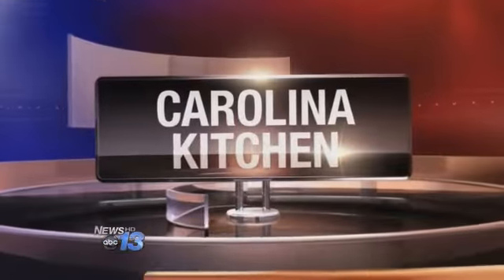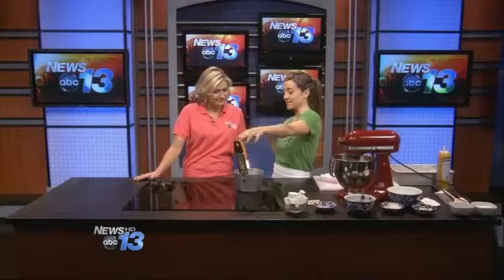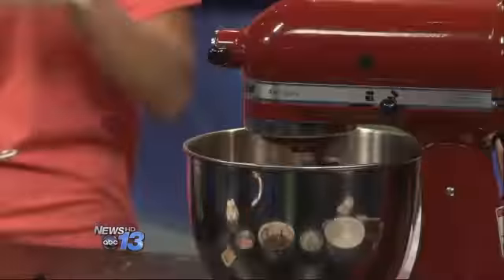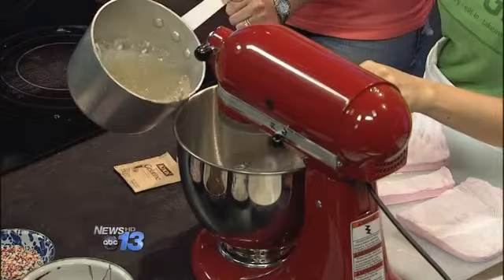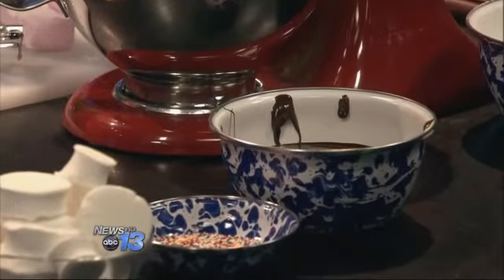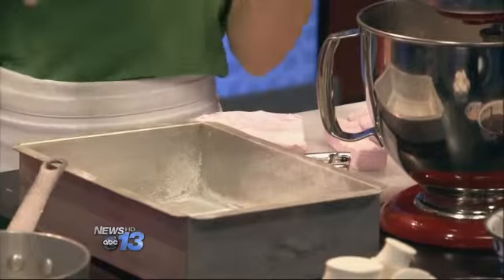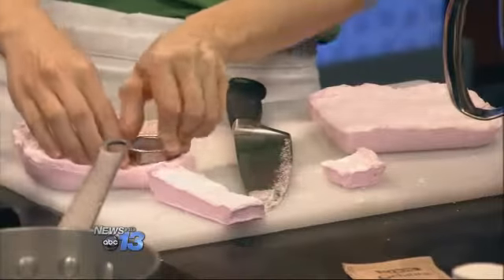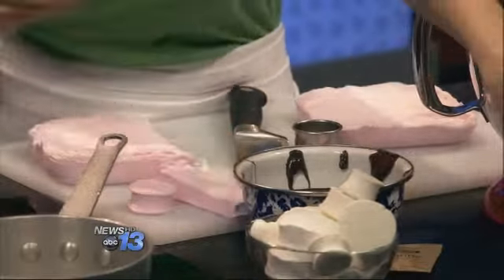Marshmallows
by Dough, Chef: Brian Ross

Ingredients
3 and a half packets powdered gelatin
1/2 Cup cold water
2 Cups sugar
1/2 Cup corn syrup
1/4 teaspoon salt
2 egg whites

Instructions
Combine the gelatin and 1/2 cup of cold water in the bowl of an electric mixer fitted with the whisk attachment and allow to sit while you make the syrup.Add the egg whites to the bowl.Combine the sugar, corn syrup, salt and 1/2 cup water in a small saucepan and cook over medium heat until the sugar dissolves. Raise the heat to high and cook until the syrup reaches 240 degrees on a candy thermometer. (Soft ball stage) Remove from the heat.With the mixer on low speed slowly pour the sugar syrup into the dissolved gelatin. Put the mixer on high speed and whip until the mixture is very thick, about 15 minutes. Add the vanilla and mix thoroughly.With a sieve, generously dust an 8 x 12-inch non-metal baking dish with confectioners' sugar. Pour the marshmallow mixture into the pan, smooth the top and dust with more confectioners' sugar. Allow to stand uncovered overnight until it dries out.Turn the marshmallows onto a board and cut them in squares. Dust them with more confectioners' sugar.